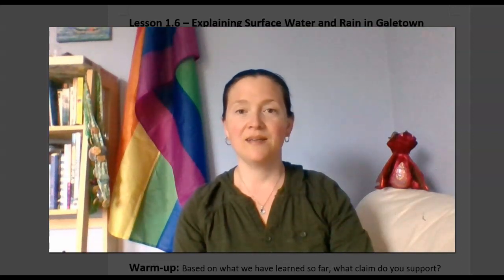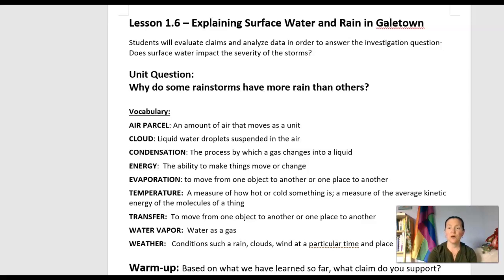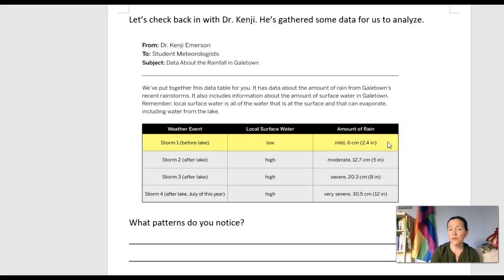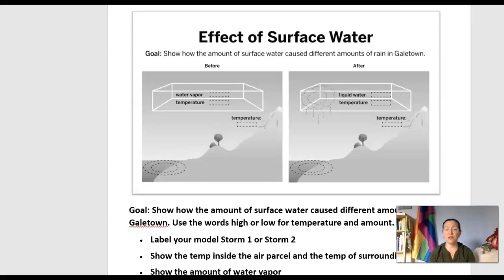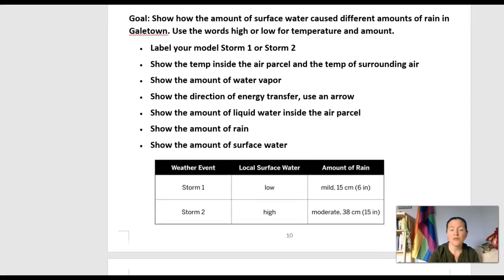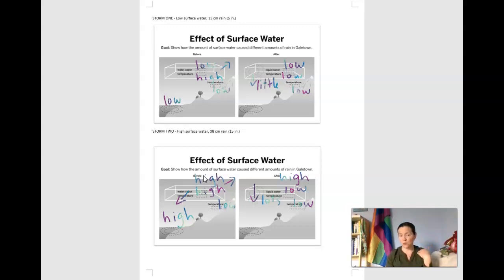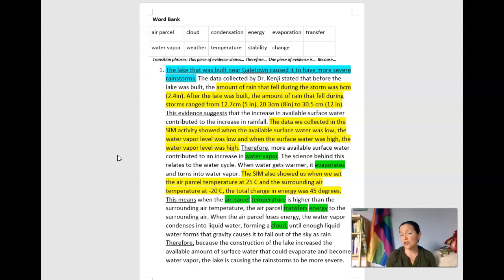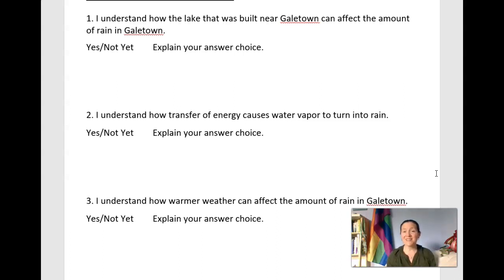Grade 6: Weather Patterns, Lesson 5